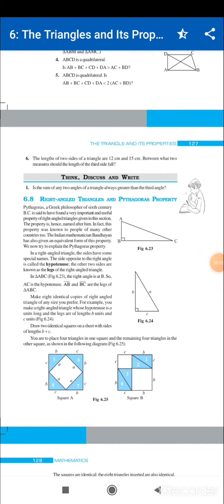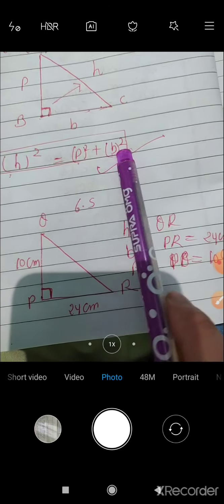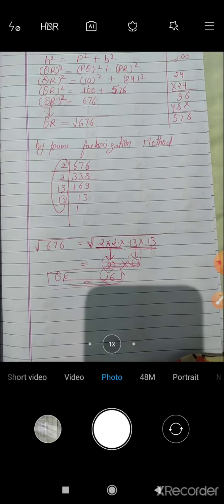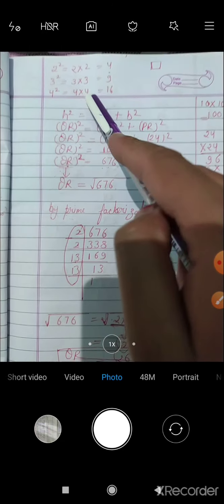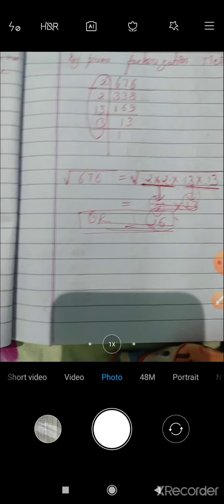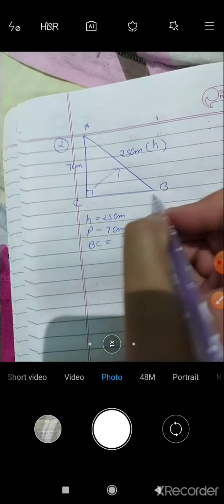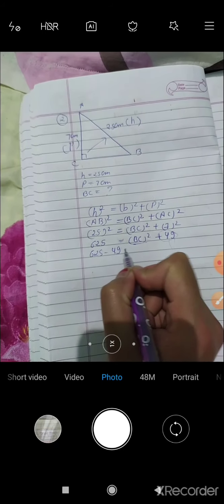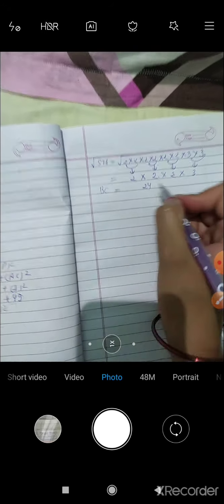Triangle and its properties class 7 th ( part 5)